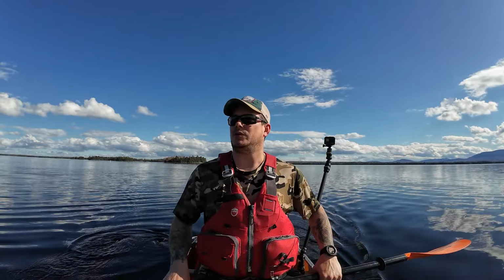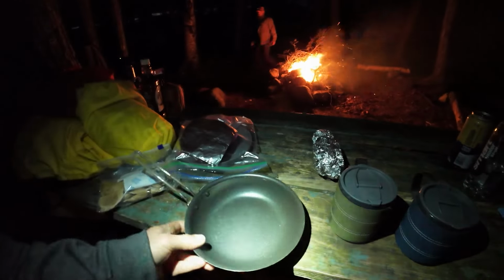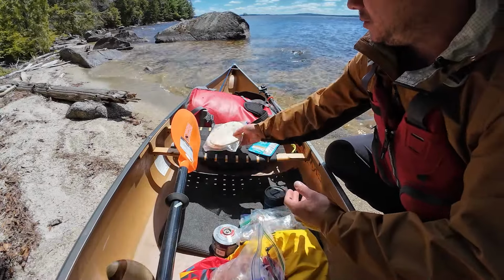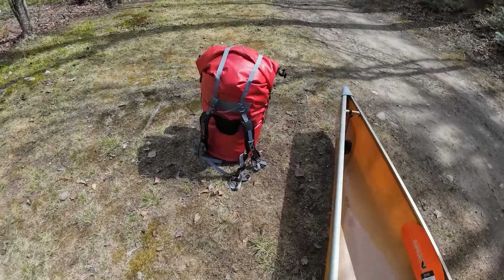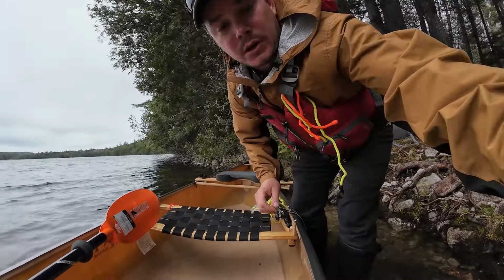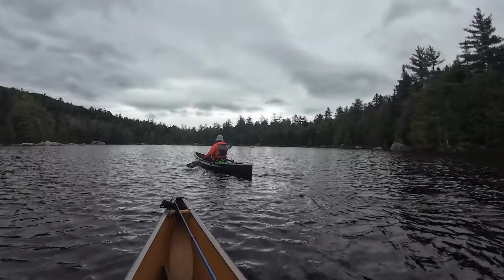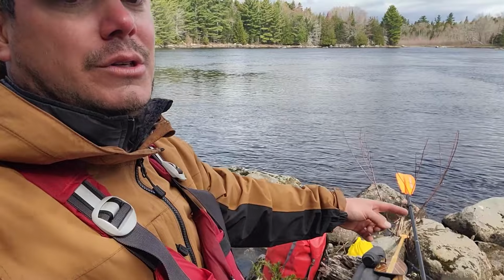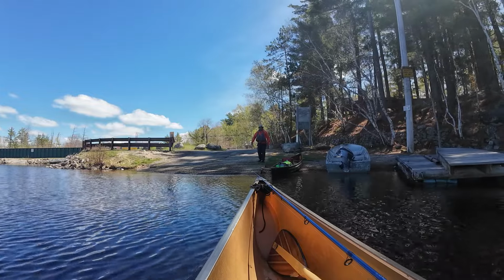Canoe Camping in the North Maine Woods - Debsconeag Lakes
I spent 5 days traversing the Debsconeag Lakes Wilderness Area in the North Maine Woods as part of my latest camping adventure. This journey was my most challenging yet. It includes several miles of paddling, long portages, rough seas, and even a short battle with hypothermia after an accident in the West Branch of the mighty Pebobscot River. All things considered it was a lot of fun and a trying but rewarding trip.

Adventure is a dish best enjoyed with friends. This trip was no different. In fact, it could have gone a lot worse if it was a solo mission. Thanks to Justin @ItsGoodintheWoods for the assist!